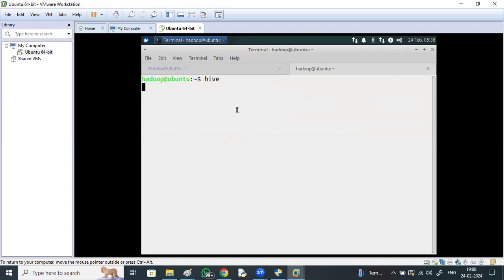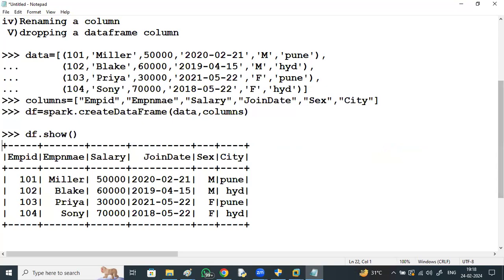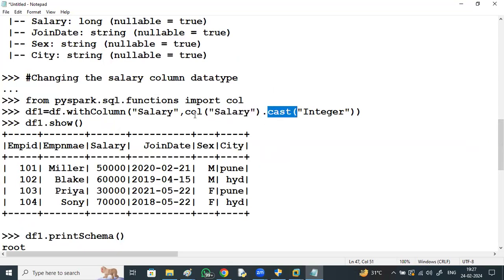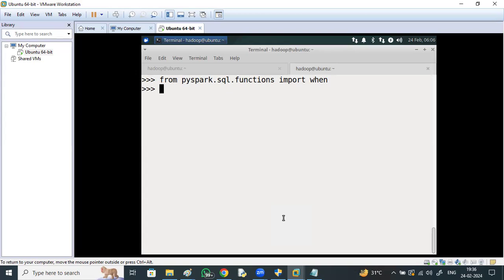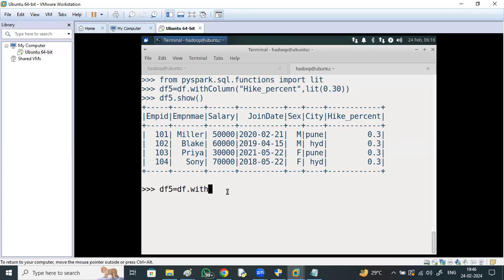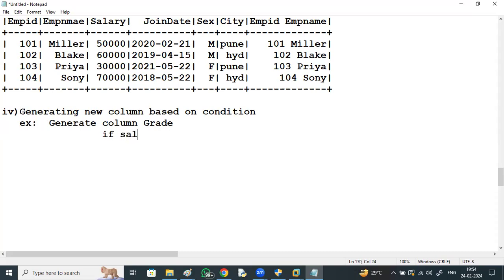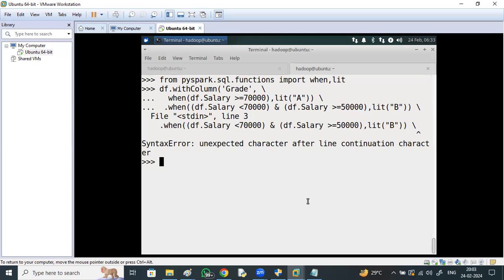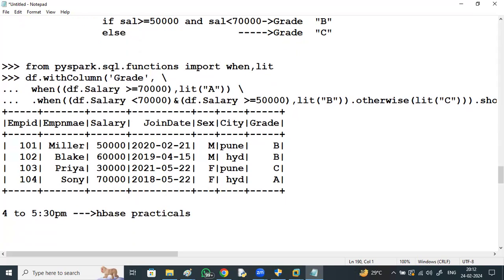PySpark Videos and Materials |Session - 25|Pyspark Column Transformations|by Vijay Sunder Sagar